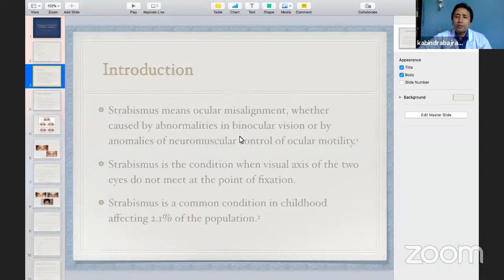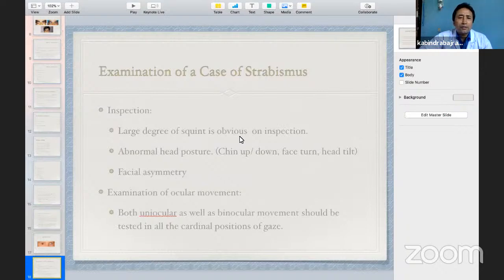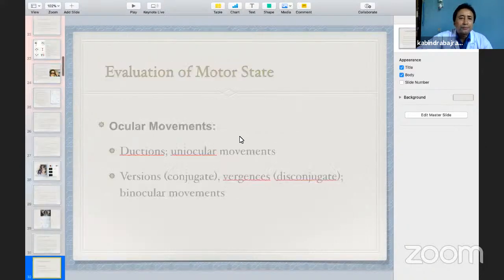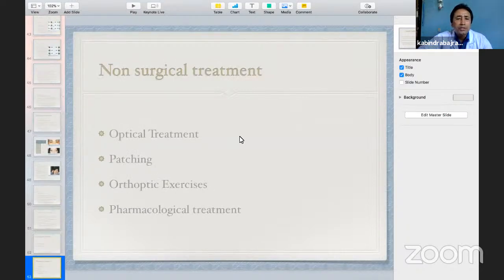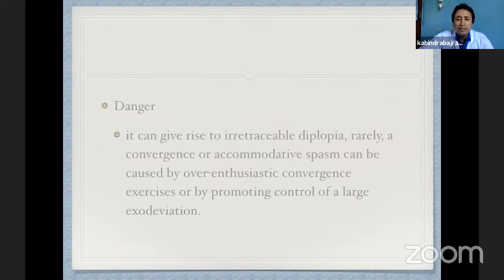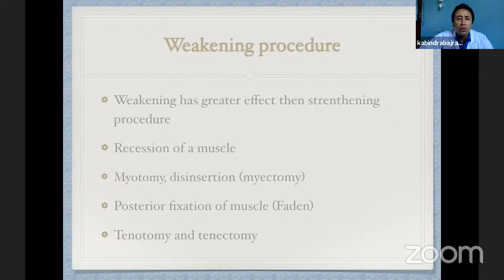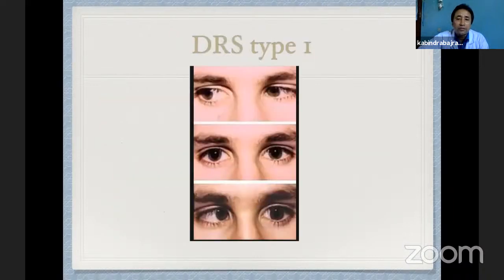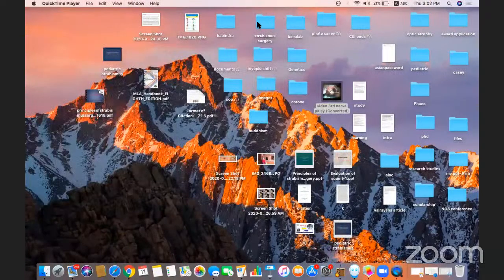Management of Strabismus in Pediatric Population by Dr Kabindra Bajracharya